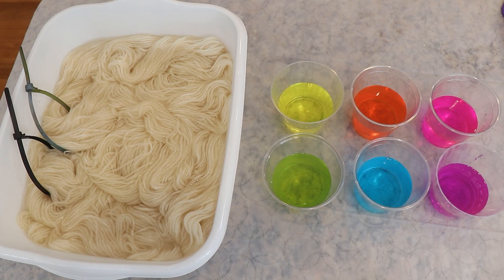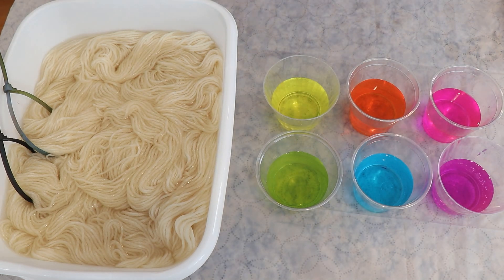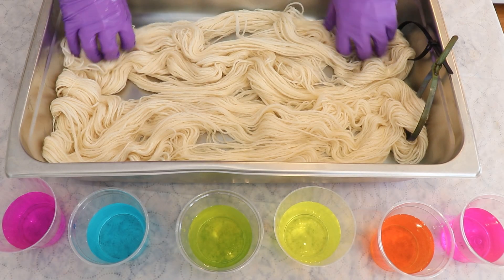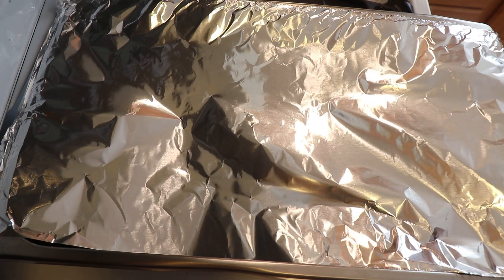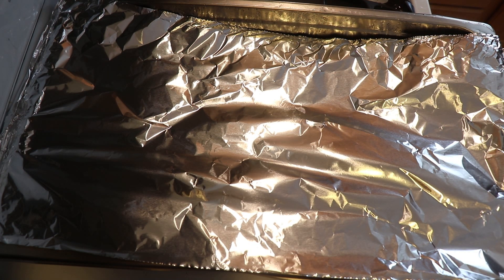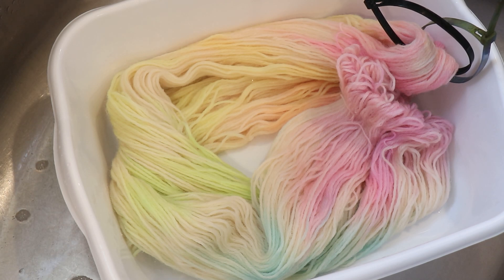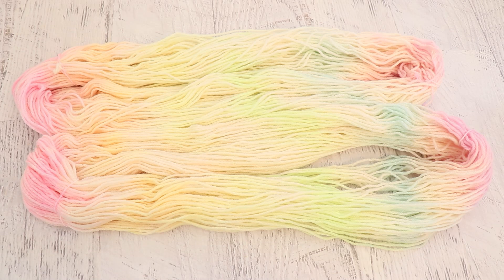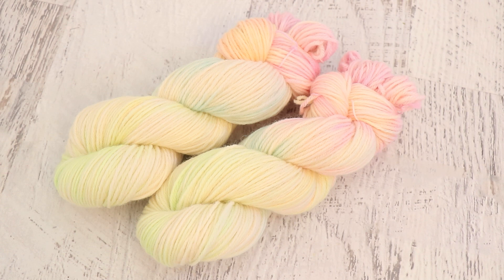Dyepot Weekly #382 - Dyeing Pastel Non-Superwash Wool with Neon Acid Dyes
VIDEO CONTENTS:
[0:00] Introduction and the Acid Dyes
Dharma Acid Dyes: Fluorescent Fuschia, Fluorescent Safety Orange, Fluroescent Lemon, Radioactive, Frozen, and Purple Pop
[2:15] Adding acid to the dyes
Add 1 T white vinegar to each cup of dye
[2:43] The dyebath
200 g of yarn, add the dyes COLD. A lot of water comes with the dyes
Add some extra water onto the yarn so there is liquid on the edges.
[6:12] Heat on the stove top
cover with tin foil to trap heat in the pan
[7:58] Washing the yarn
[9:48] The finished dry yarn and conclusions